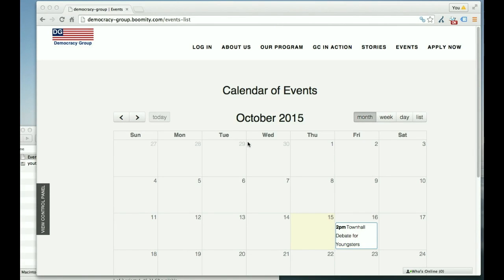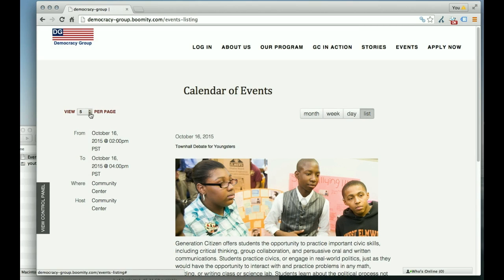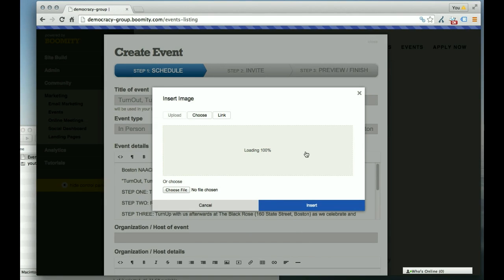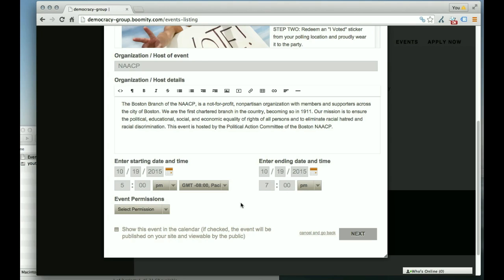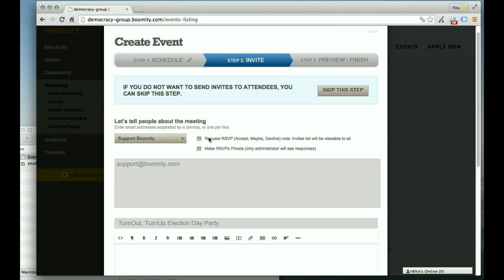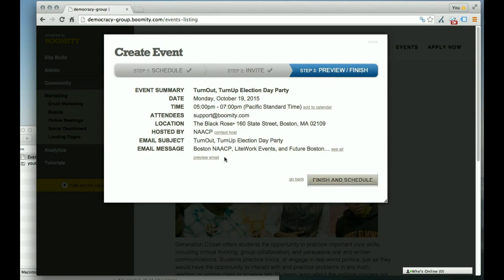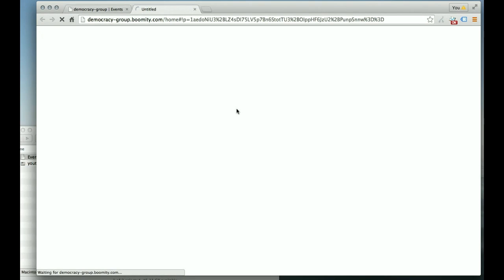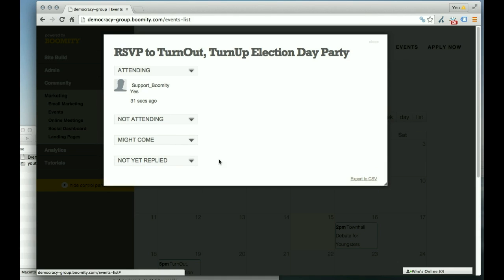Boomity Events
Tutorial of Email Marketing Section